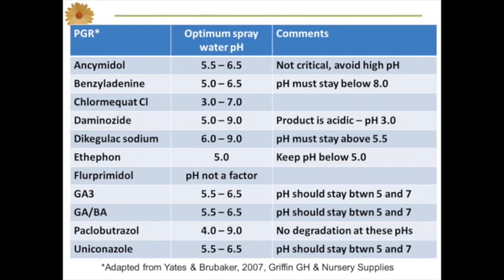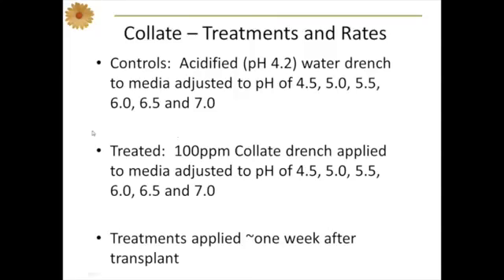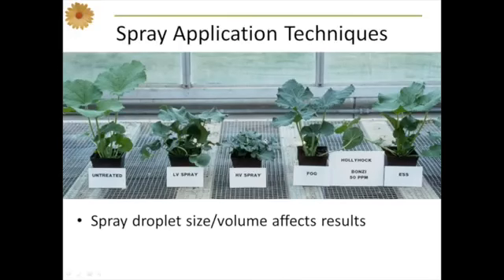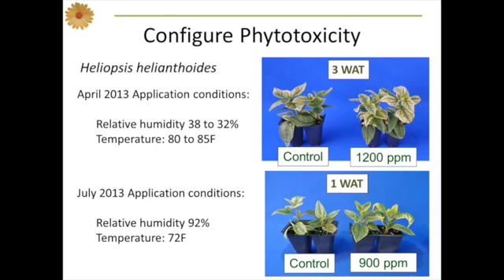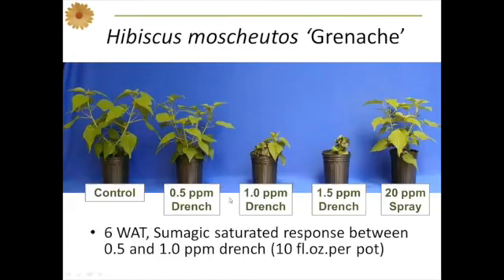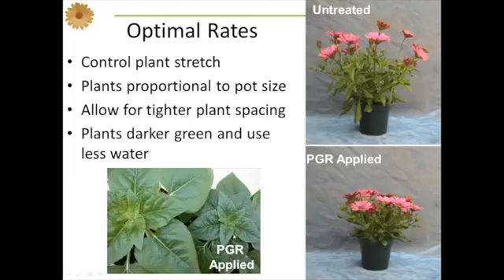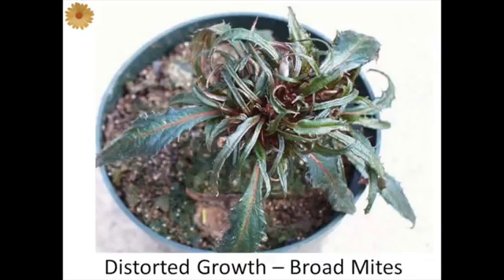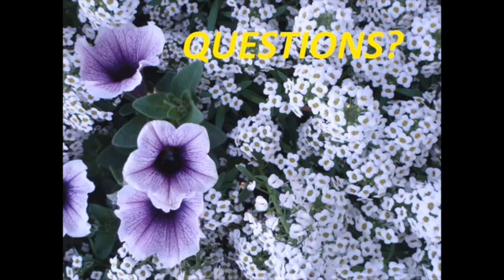PGR University - Other Considerations